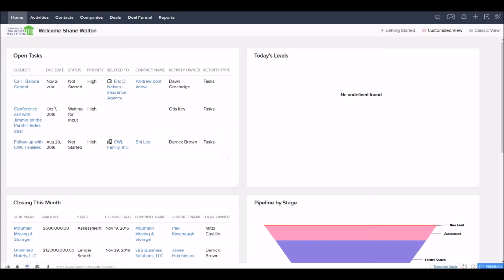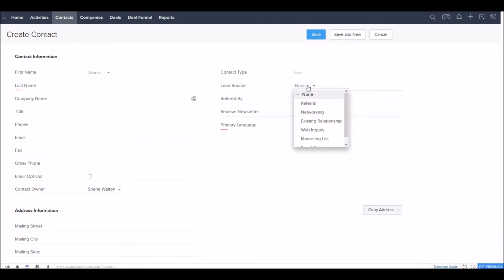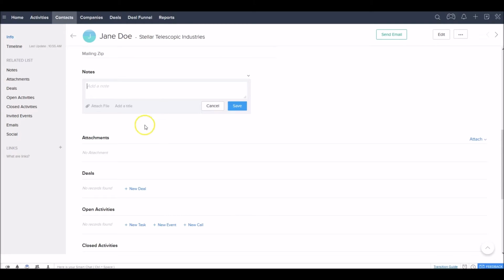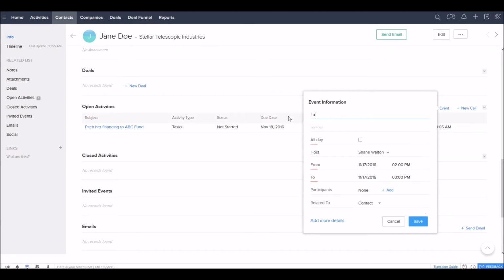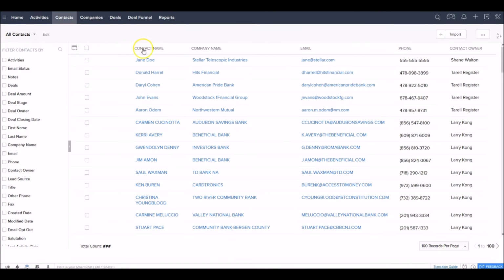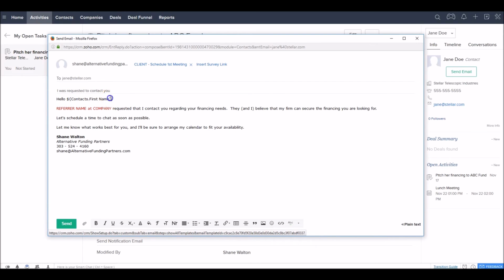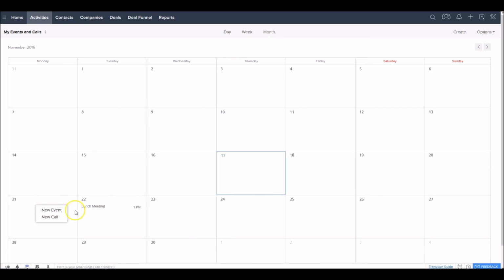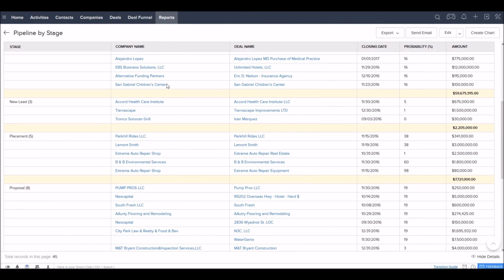Commercial Loan Broker CRM Walk-Thru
A walk-thru of our proprietary CRM to keep you organized and on track to close more deals.